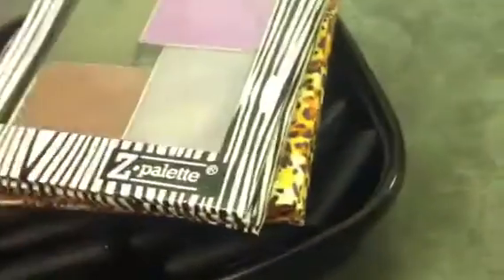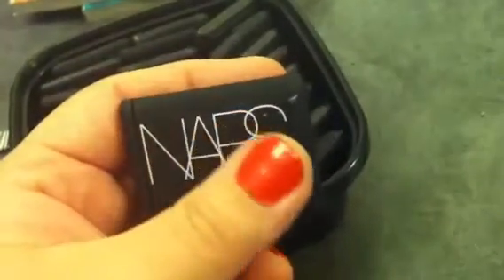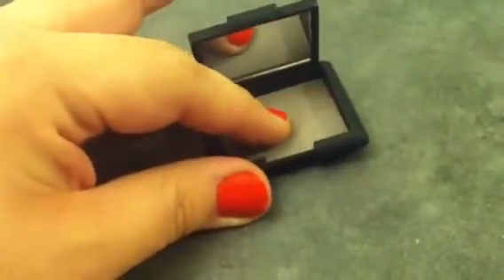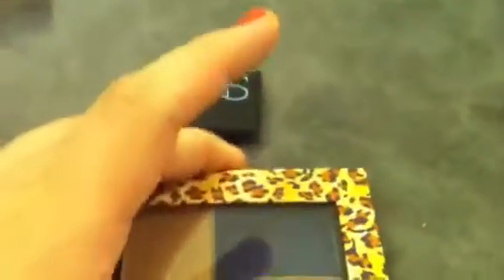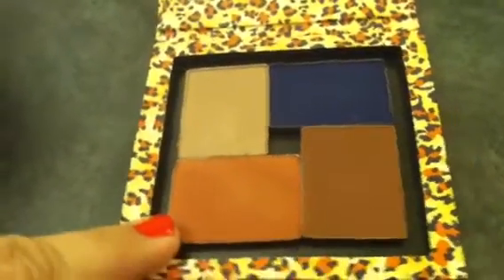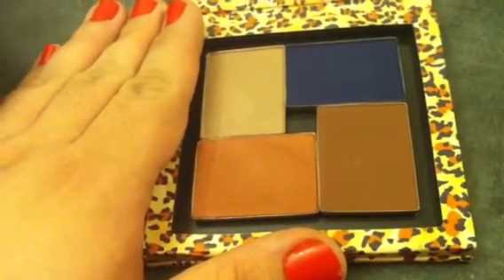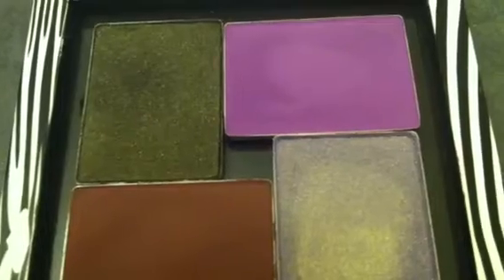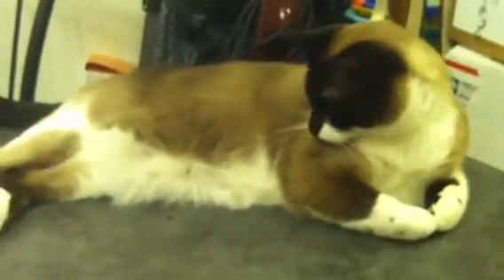ASMR: playing with NARS single eyeshadows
Please sit back and relax as I share with you some fun with NARS cosmetics.